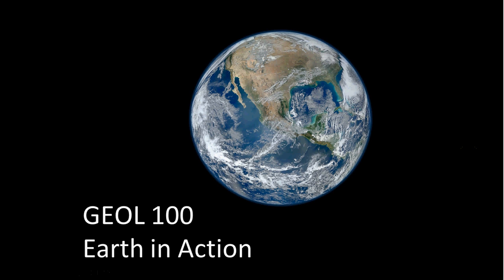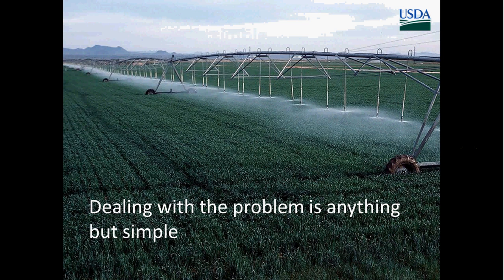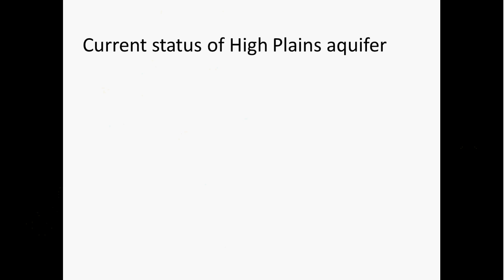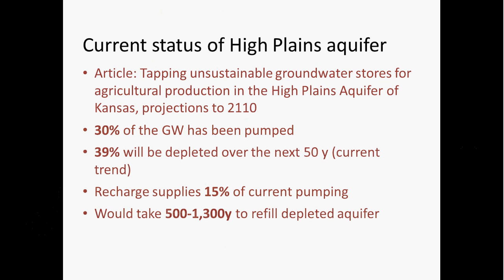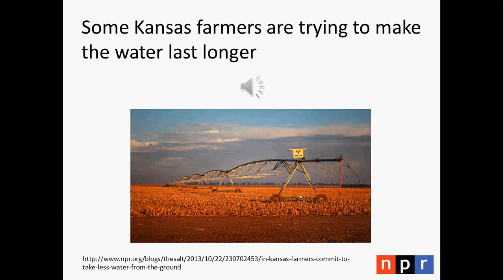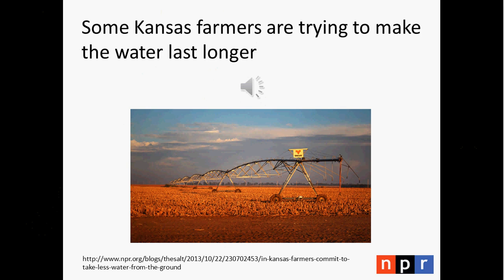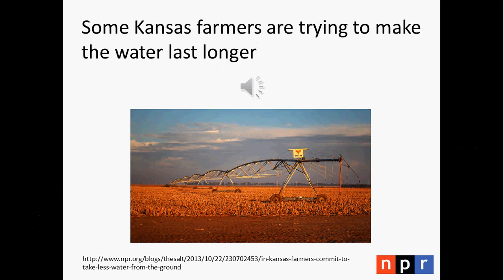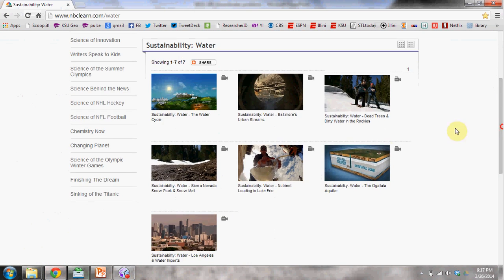Groundwater depletion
This video introduces students to groundwater depletion, a problem in many aquifers across the US.